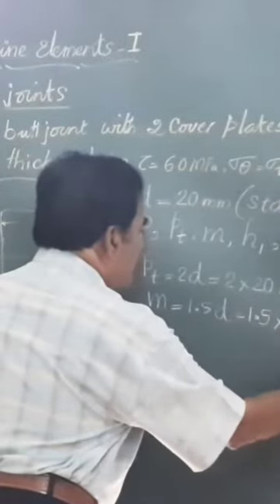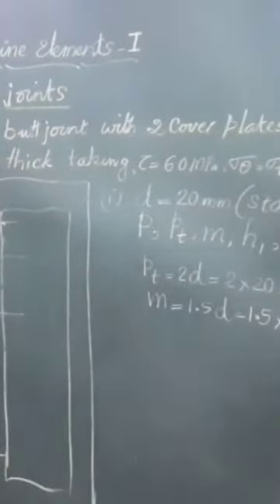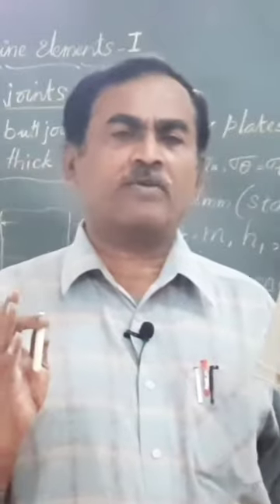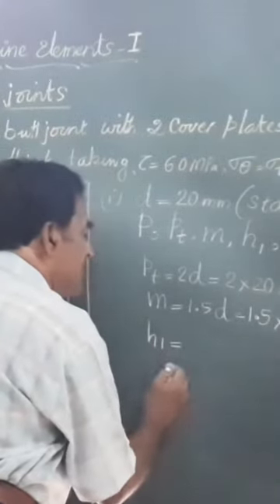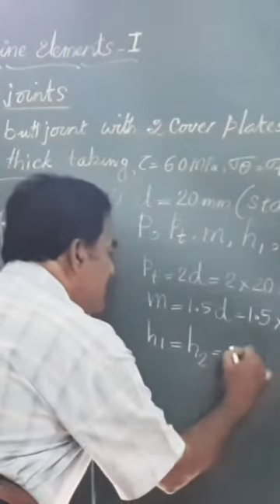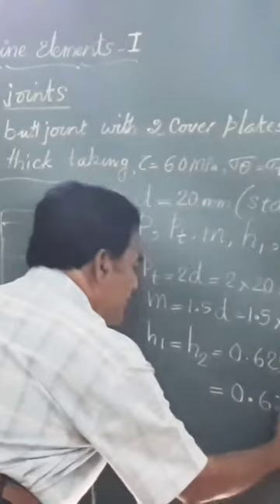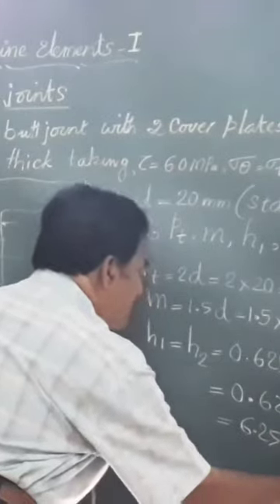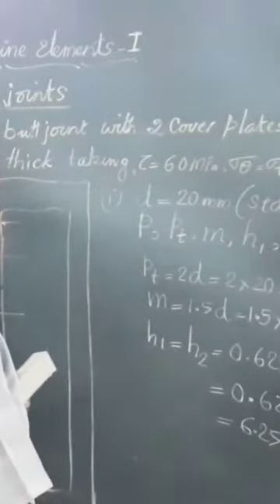calculation of Transverse pitch, margin and cover plate thickness/ Butt joint/ Machine Design/ Tech